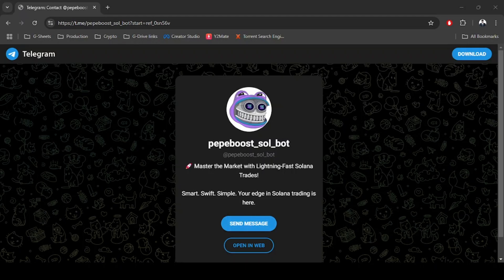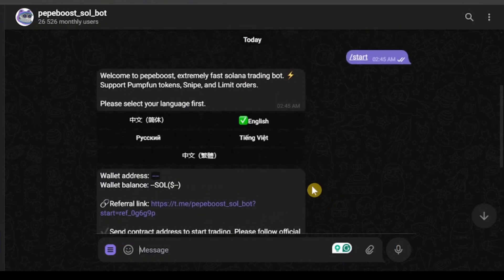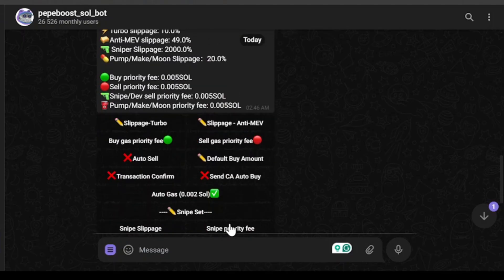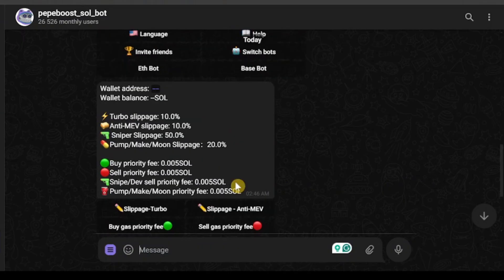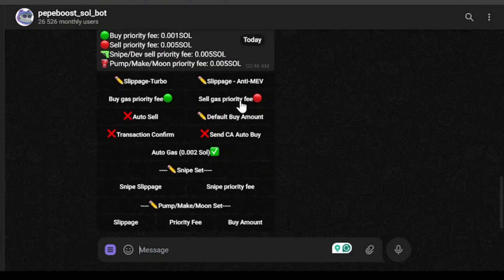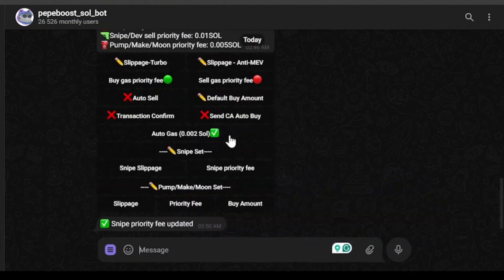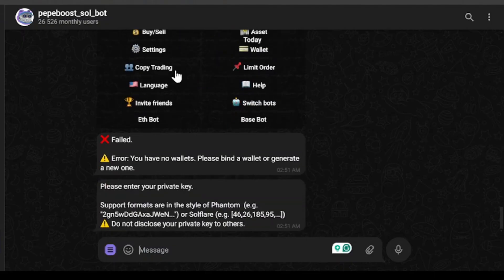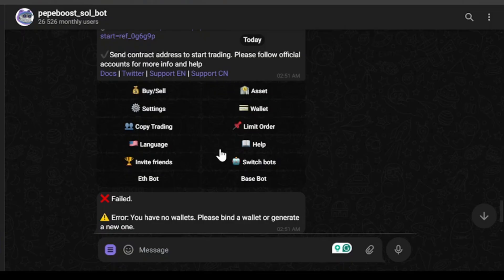Pepeboost Sol Bot Tutorial | Pepeboost Sol Bot Best Settings (2025)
Pepeboost Sol Bot Tutorial | Pepeboost Sol Bot Best Settings (2024)

Learn how to optimize your experience with the PepeBoost SOL Bot! In this tutorial, we’ll walk you through the best PepeBoost SOL Bot settings to help you get started and achieve maximum efficiency. Whether you're a beginner or just looking to fine-tune your bot, this guide has you covered!"

Hagtag